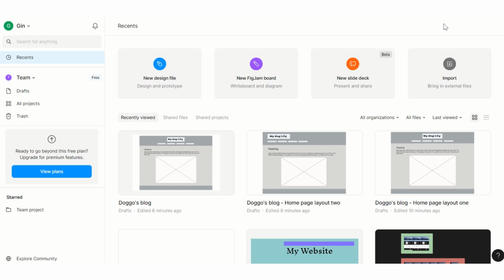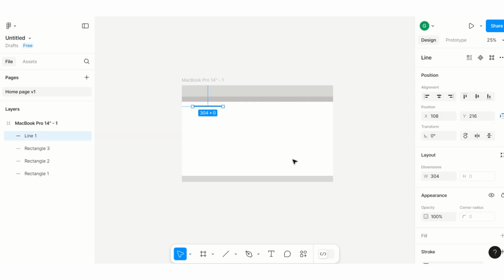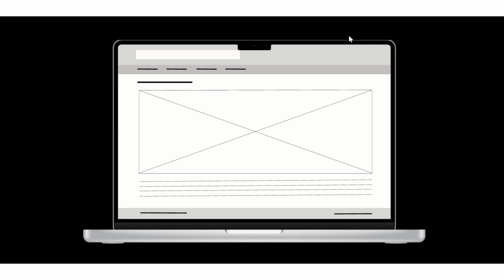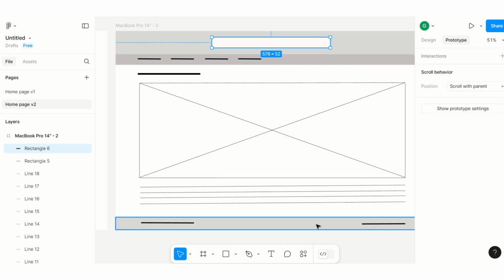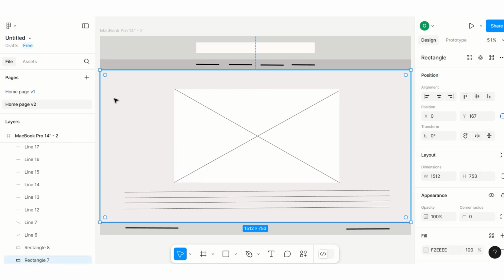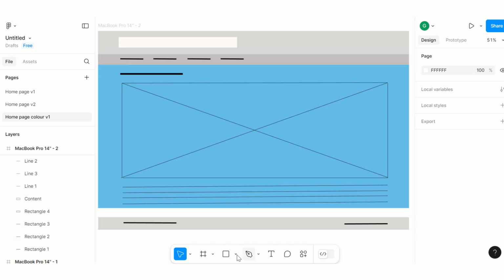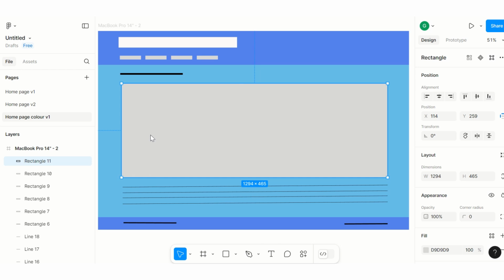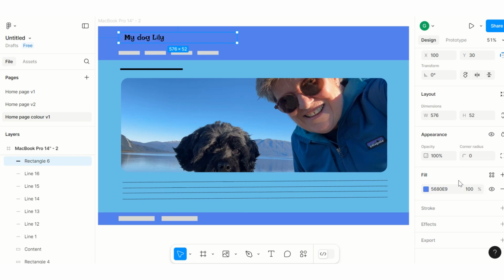Figma for wireframes